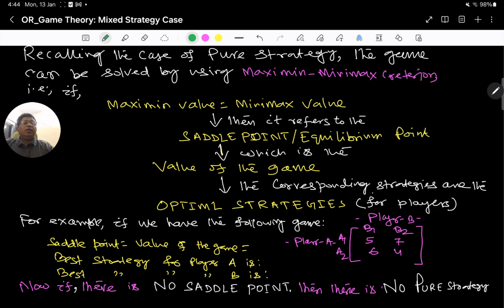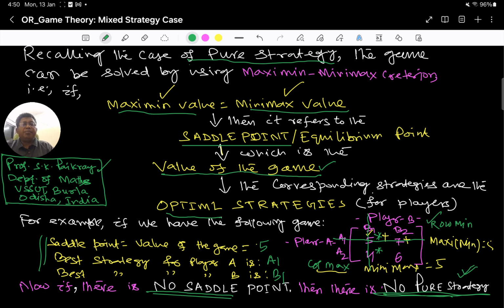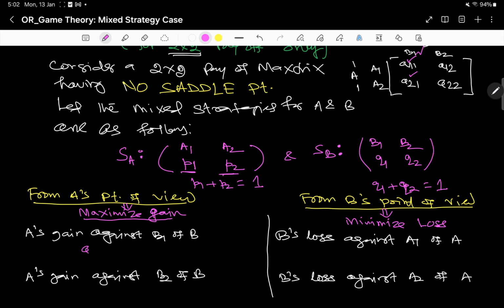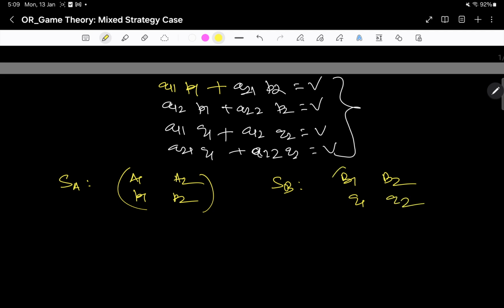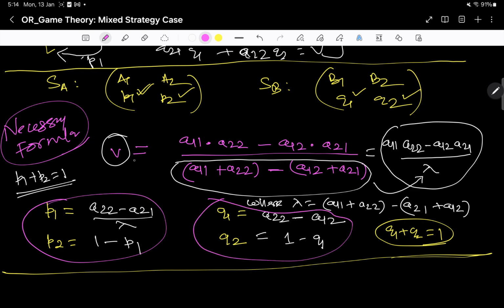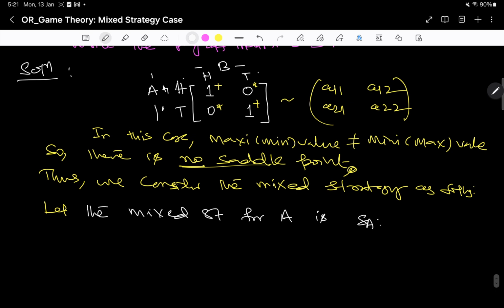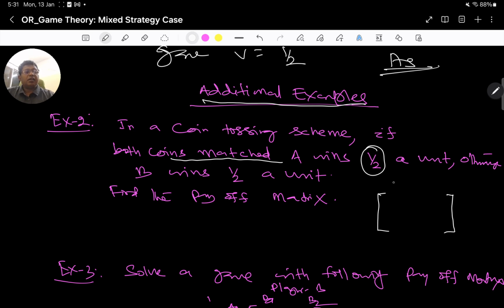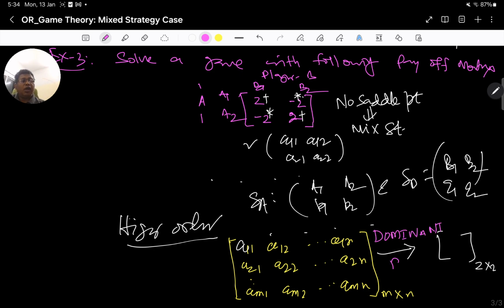Mixed Strategy Case | Game Theory | Operations Research | Prof. (Dr.) S. K. Paikray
At time 13:32 (13: 30-13:35), q1 = (a22 - a12)/ lambda